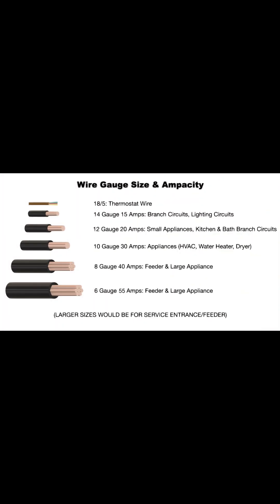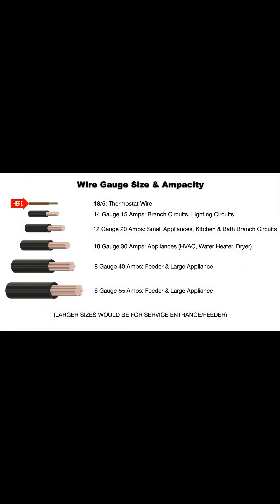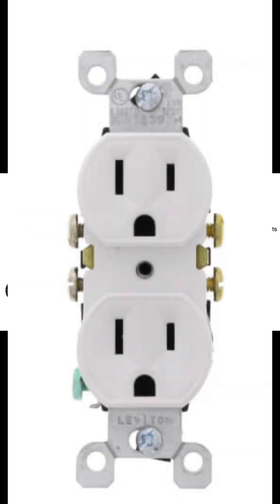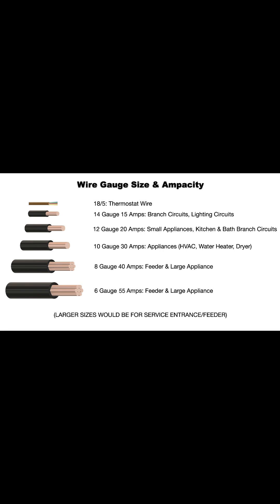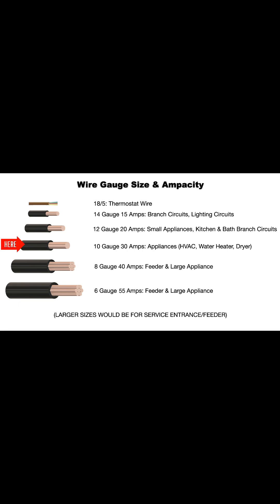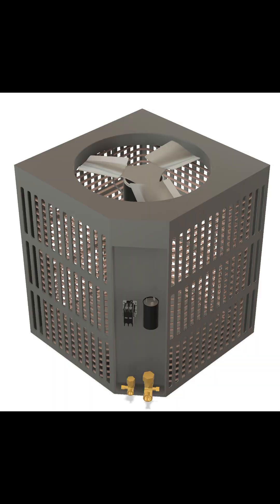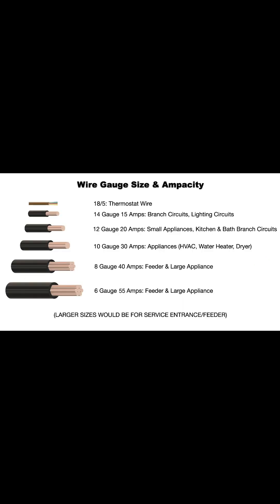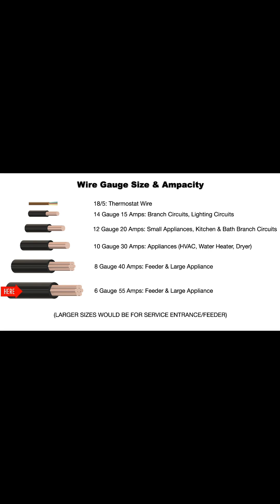Wire Gauge Size & Ampacity Rating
This video will discuss the most common size wires and ampacity ratings they have.  It is important to understand how many amps each different size wire is rated for.  Circuit breakers, wire, and devices have to be rated for the same ampacity in most cases.